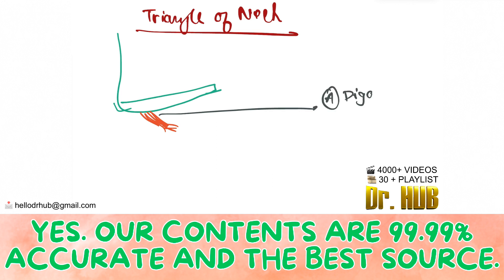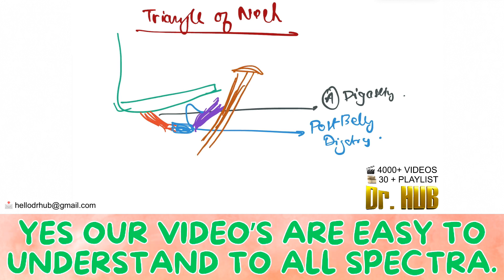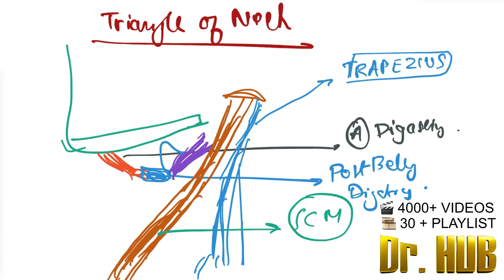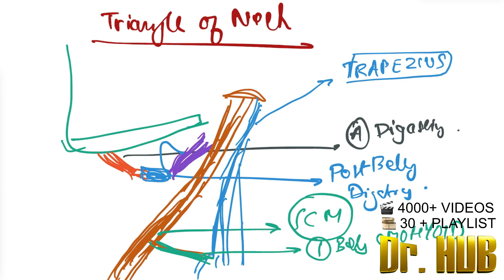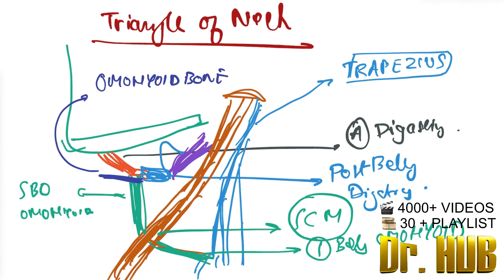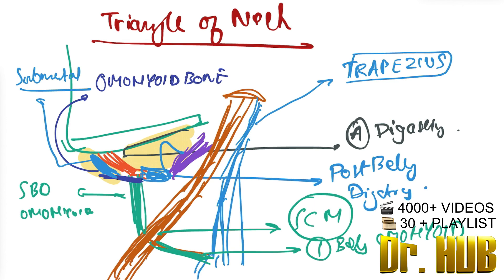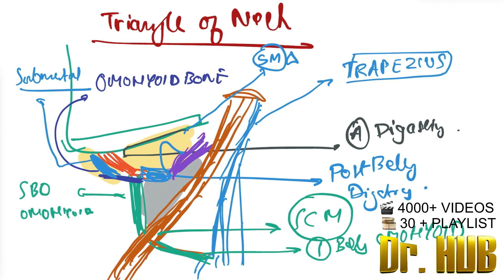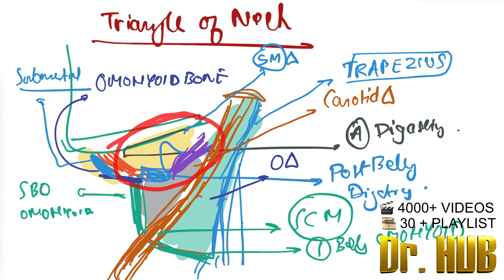Triangles of the neck